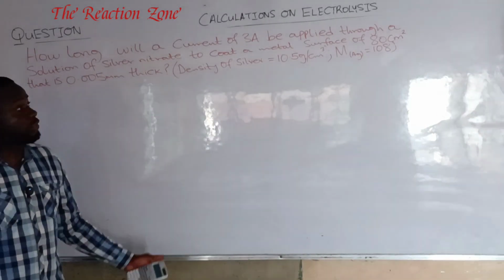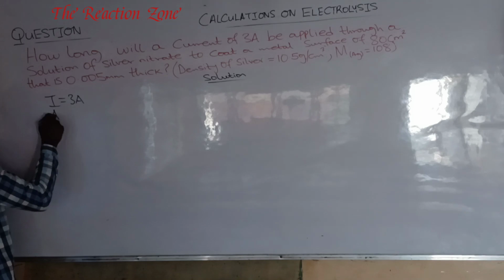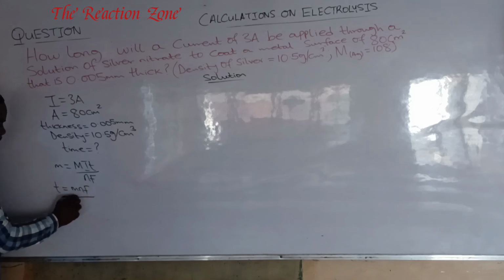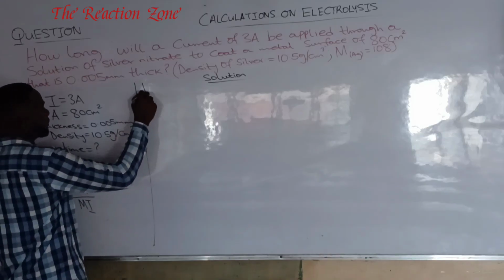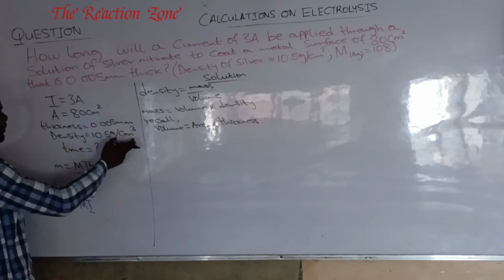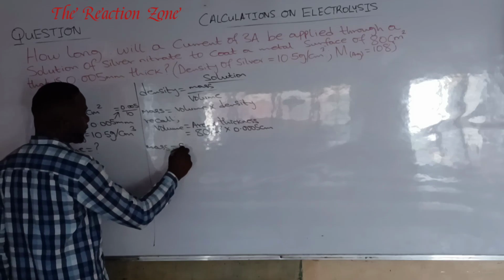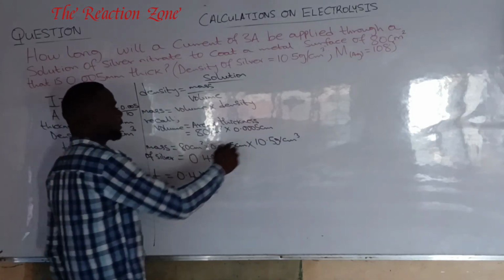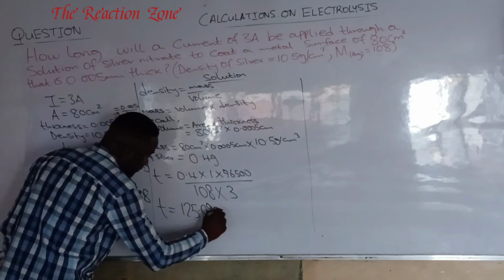ELECTROLYSIS CALCULATIONS: HOW TO FIND TIME NEEDED TO COAT A METAL SURFACE (FARADAY'S LAW).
In this video you will learn step-by-step, electrolysis calculations showing how to determine the time required to coat a metal surfacewhen the surface area, current, thickness and density of the coating metal are given. This lesson applies Faraday's law and is perfect for SS1 -SS3 students,  WAEC, NECO, JAMB and introductory electrochemistry learners. You will see how to calculate the mass of metal deposited, convert it to volume using density, and finally determine the time of electroplating, using current. This video is ideal for students preparing for exams and  teachers looking for clear, exam-focused explanations.